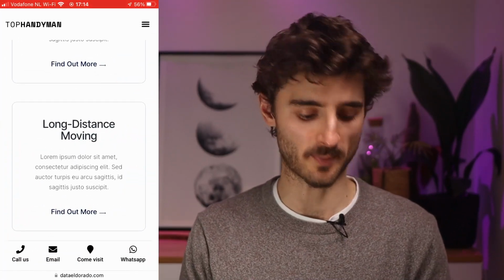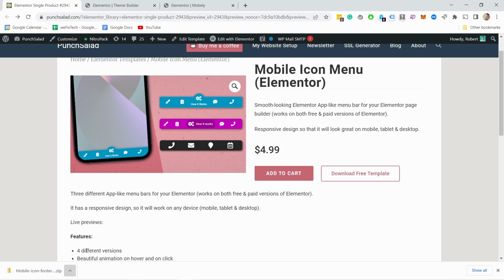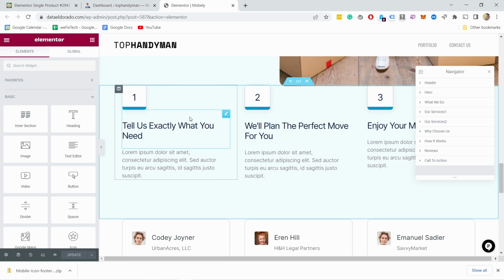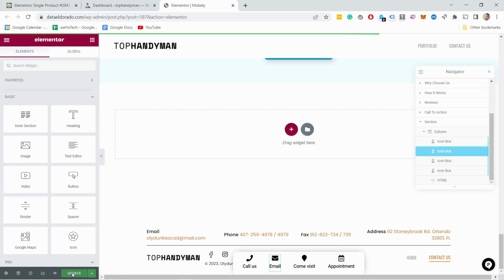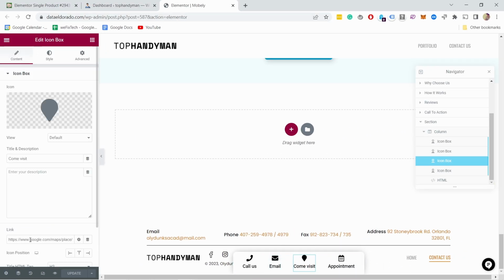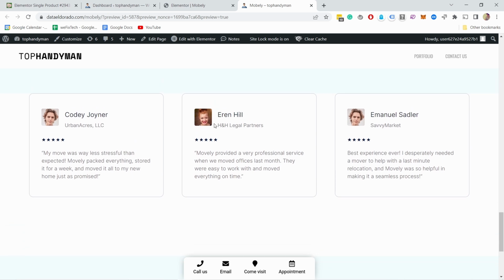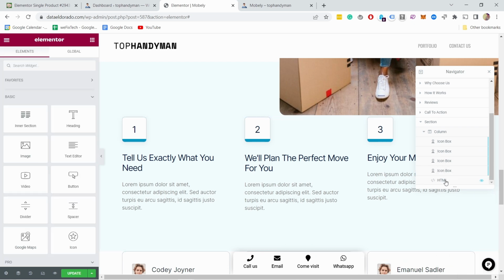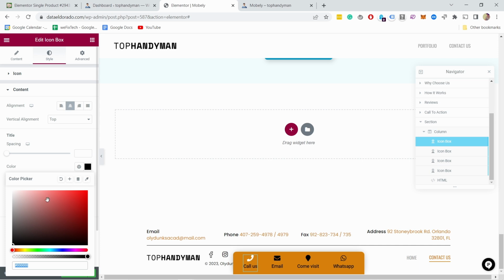Create a Mobile App-Like Footer Menu with Elementor (incl. FREE Template)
I’ll show you how to create in Elementor (free & pro) this mobile app-looking footer menu with icons. You can see it’s stuck to the bottom of the screen, and when you click on the phone icon on your mobile, you can directly call. Or compose an email, add links to it, or even anchor links to a specific section on your page.
The best part is that I will provide a free template to do this in Elementor and elementor pro.